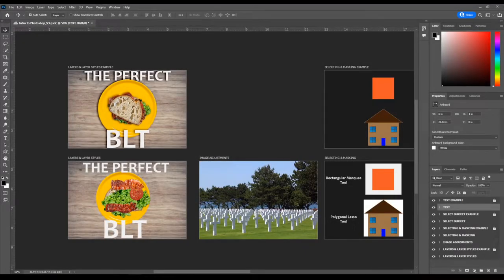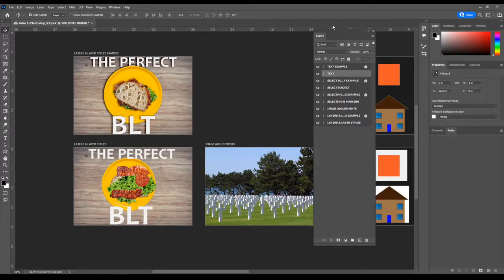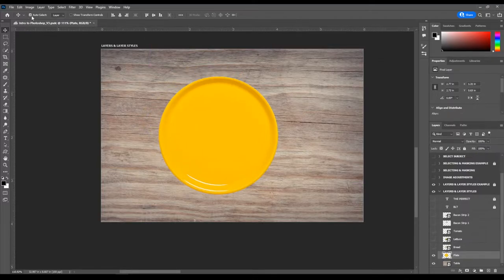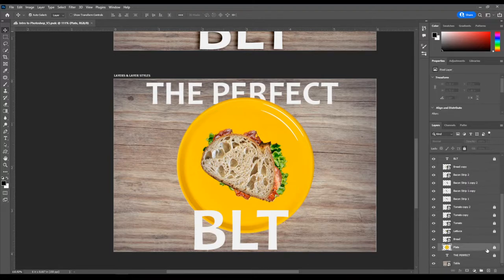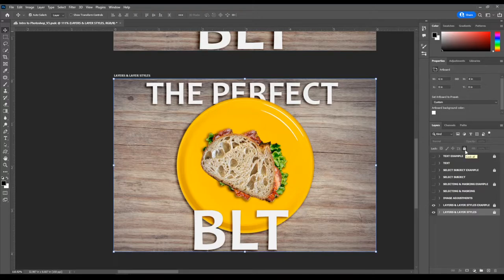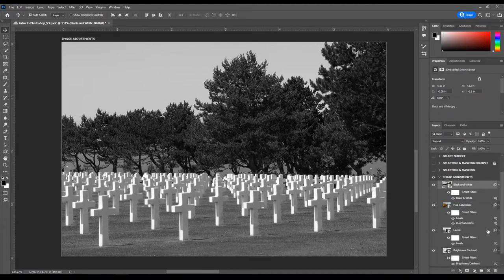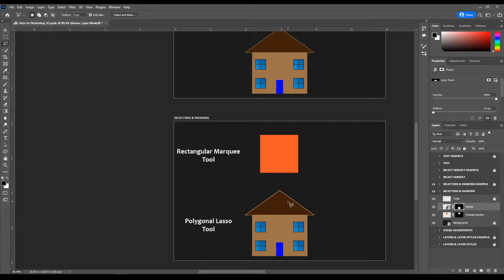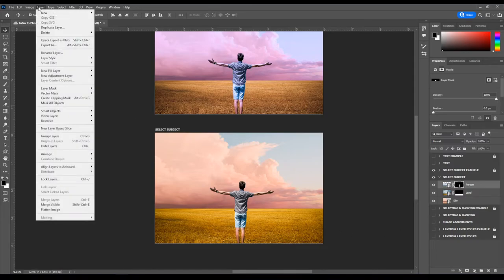CTE Summer Conference 2022 Introduction to Photoshop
Video created by Michael Poller